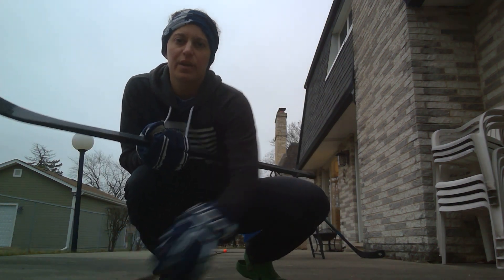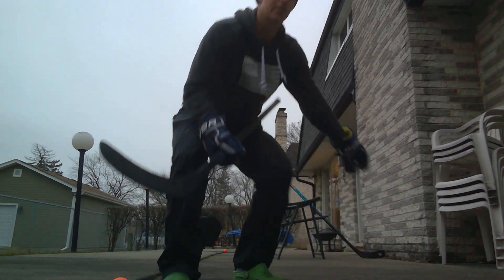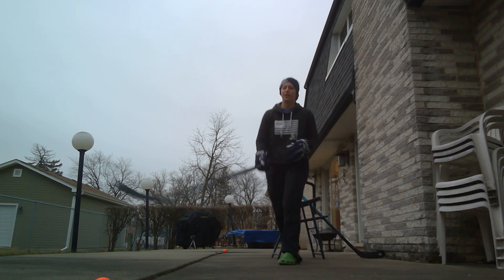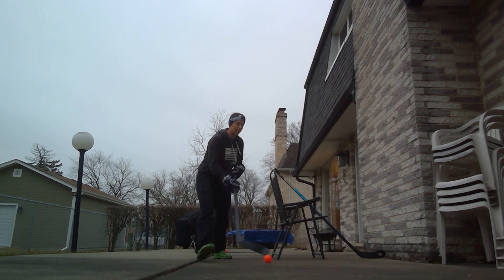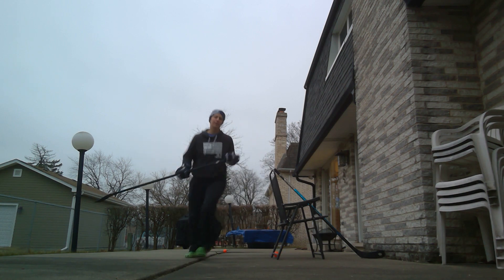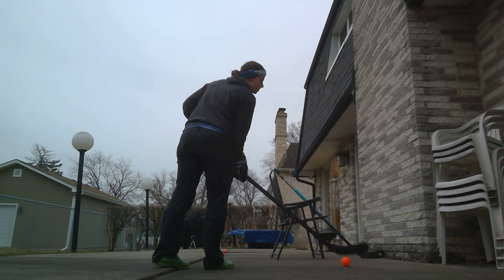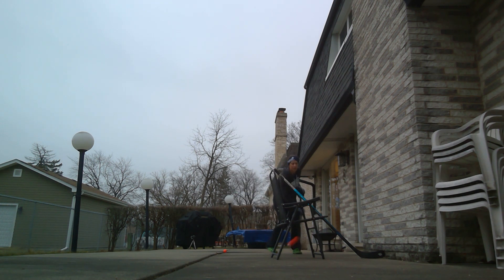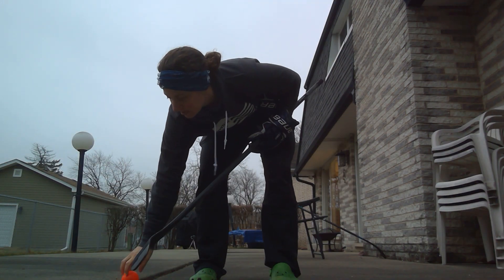March Madness 2023 Day 23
March Madness Day 23 - Chip and Run
Imagine you’re a winger and you catch the pass on the boards. A defender is taking the wall away and you want to chip it around them. That’s our skill today! Set up a stick or other obstacle next to a wall. Practice chipping the ball about knee height around the obstacle and running around to catch the self-pass.